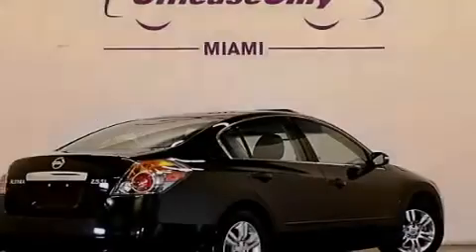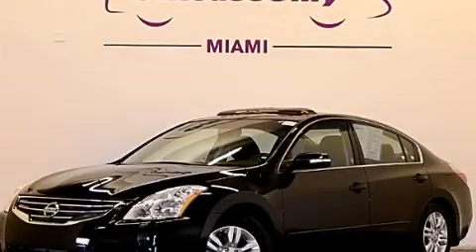2011 Nissan Altima Miami Fl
We have been honored to serve the Miami FL area , we promise that your experience at our dealership will exceed your expectations ! Year : 2011 Make : Nissan Model : Altima Engine : Gas I4 2.5L/ Trans . : Automatic Exterior : Super Black Miles : 21,391 Interior : Black Stock : 65117 OffLeaseOnly Miami 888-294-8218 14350 NW 56th Ct.